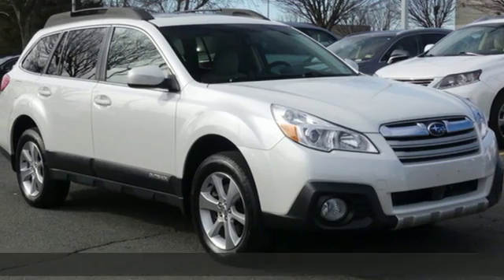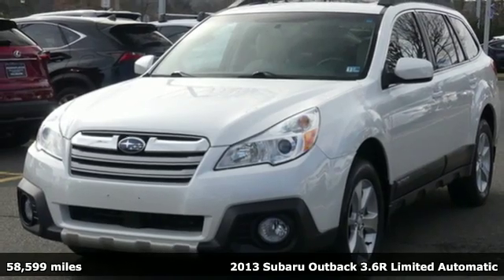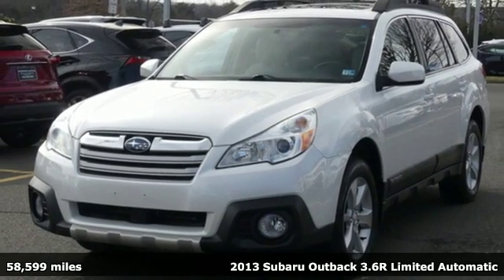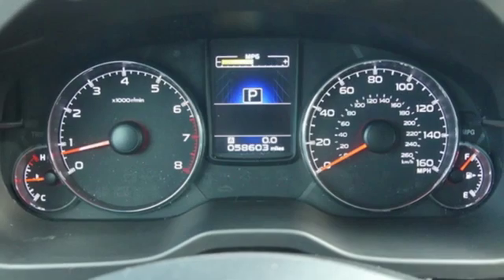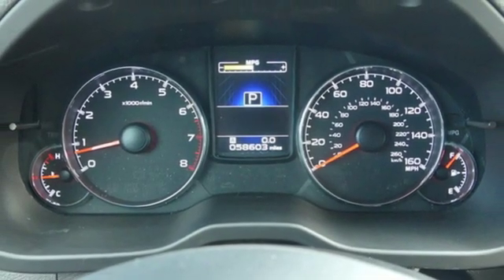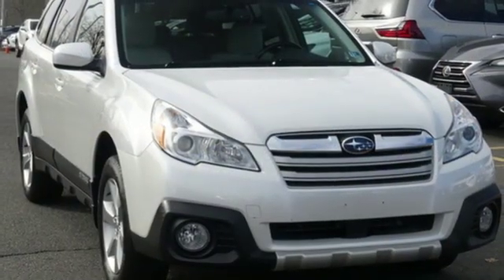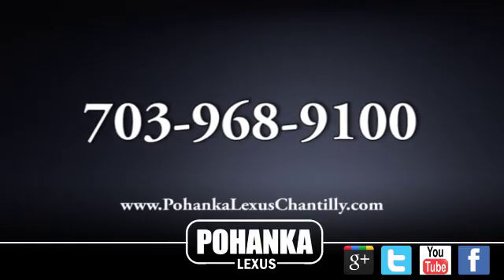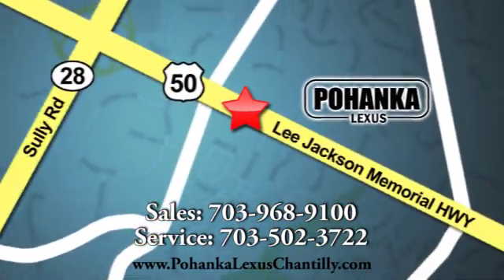Used 2013 Subaru Outback Chantilly Dale City VA DC, MD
Year: 2013
Make: Subaru
Model: Outback
Trim: 4dr Wgn H6 Auto 3.6R Limited
Engine: 220 L H6 Cyl.
Transmission: A
Color: WHITE
Interior: TAN
Mileage: 58599
Stock #: LP190013A
VIN: 4S4BRDKC3D2272979

Address:
13909 Lee Jackson Memorial Hwy